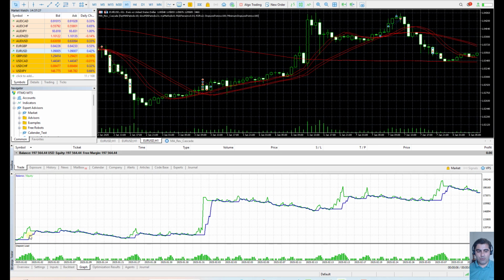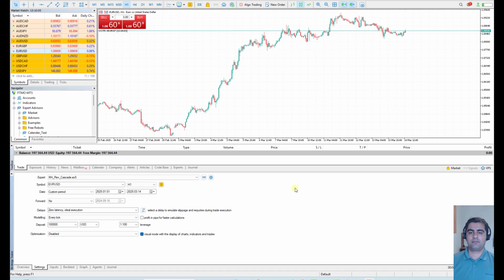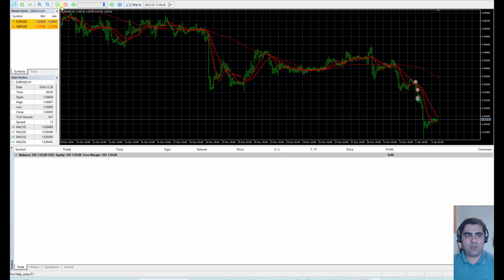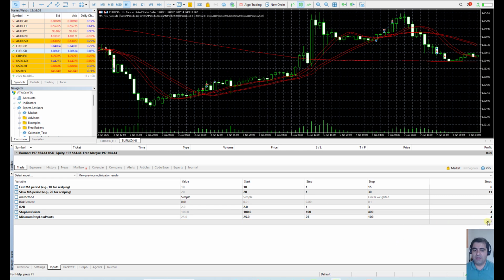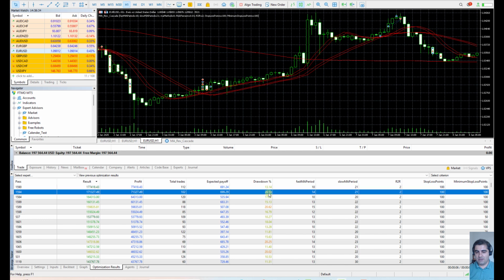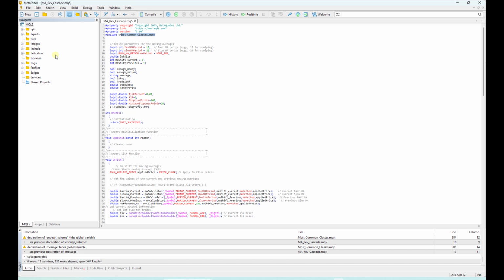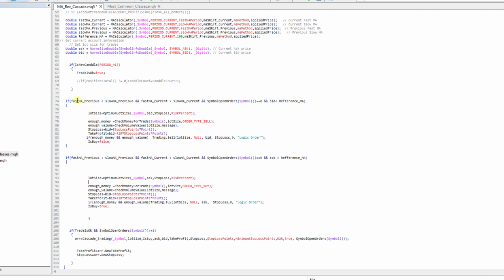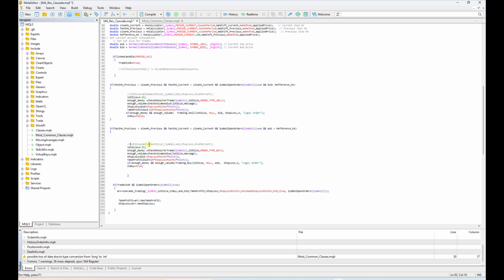Cascade Trading combined with Reverse Moving Average